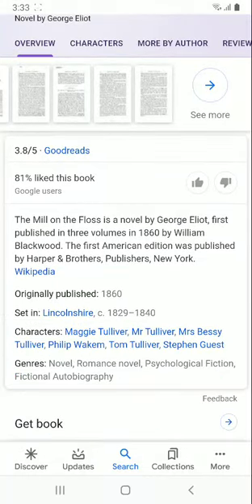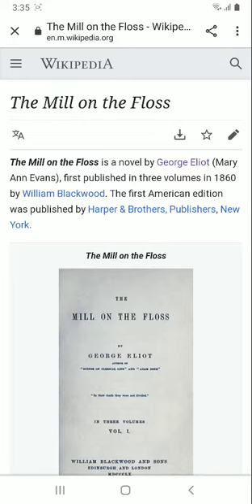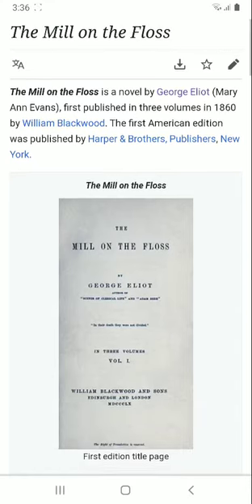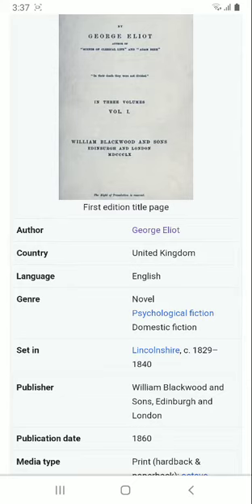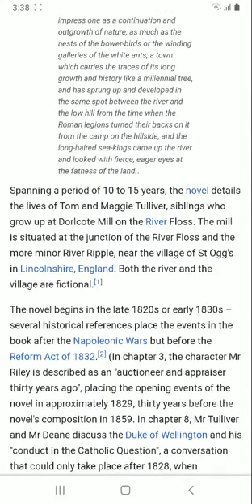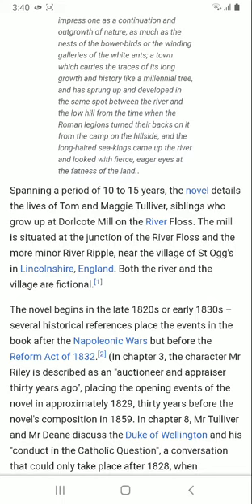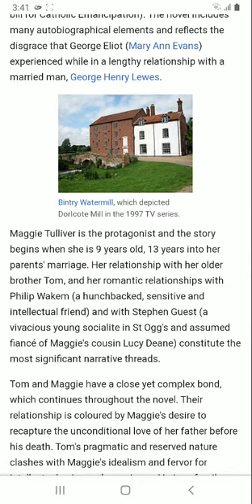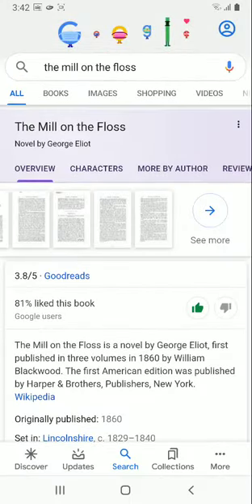The Mill on the Floss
II M.A